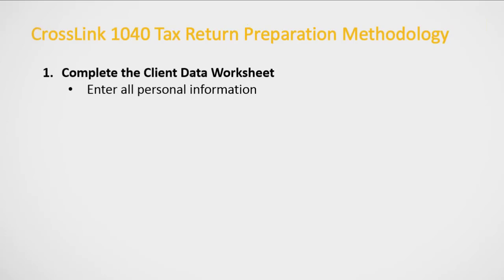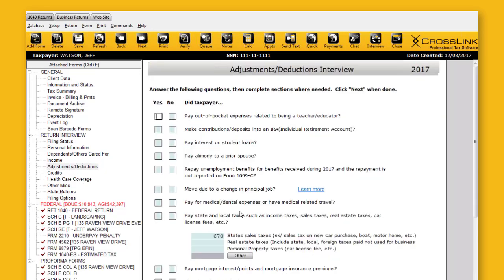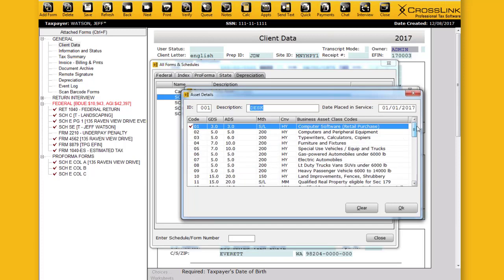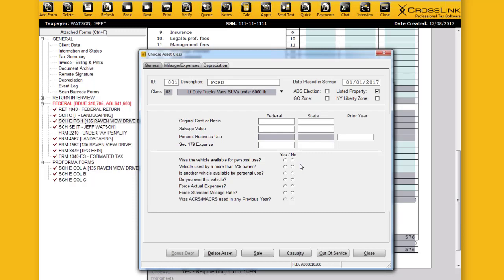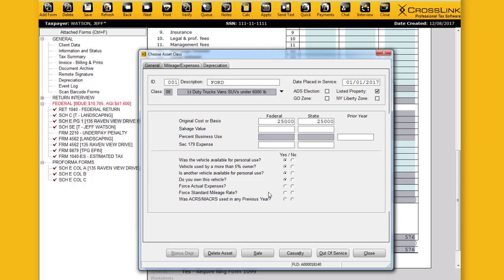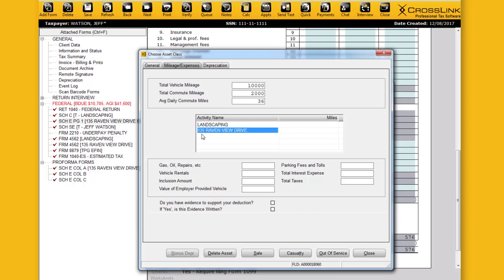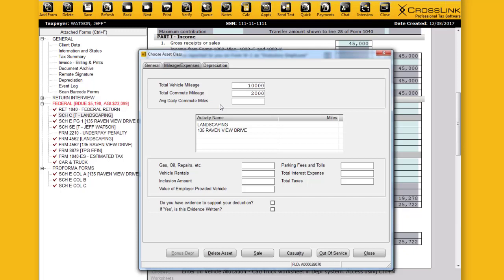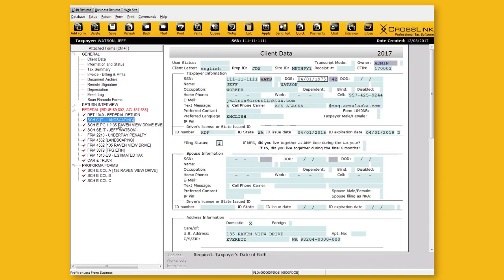CrossLink 2018: Completing a tax return with depreciable assets (Tax Year 2017)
This video shows CrossLink 1040 users how to add a Schedule C or Schedule E to the return, then walk step-by-step through building a correlating asset table, which will (then) calculate and post the correct depreciation amount into the schedule.